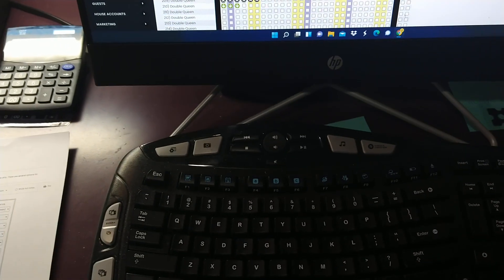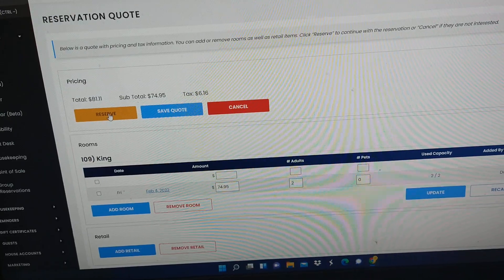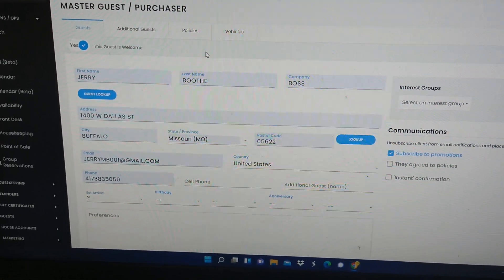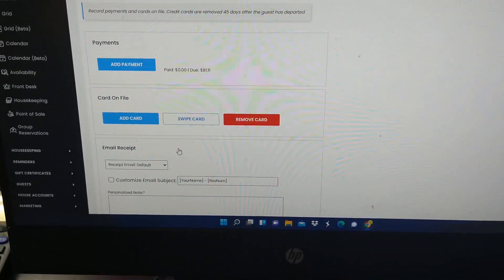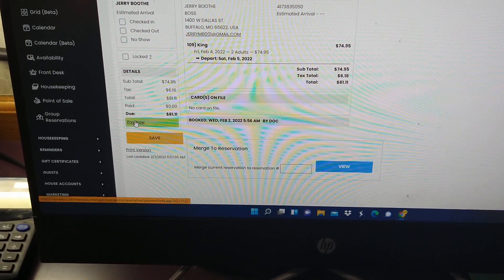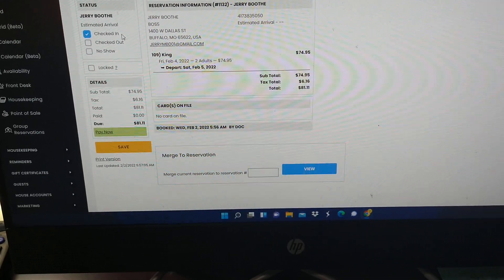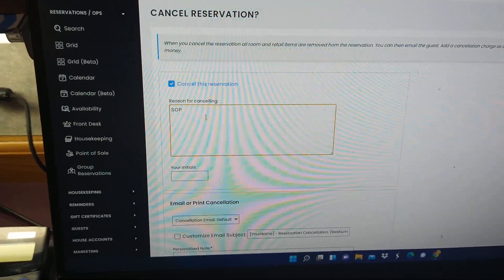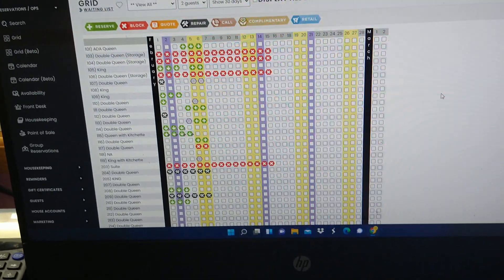sop check in resnexis